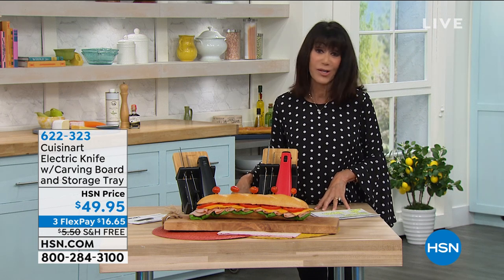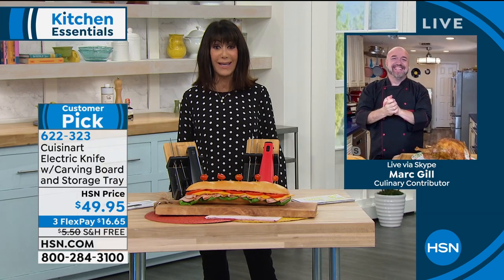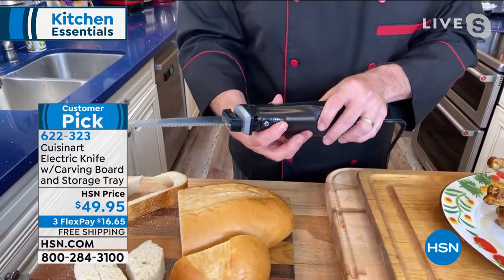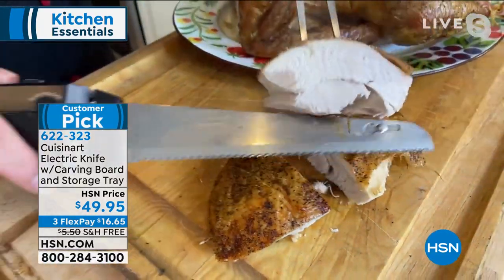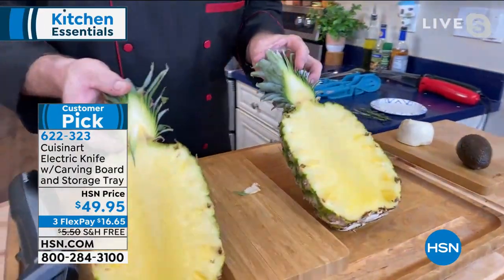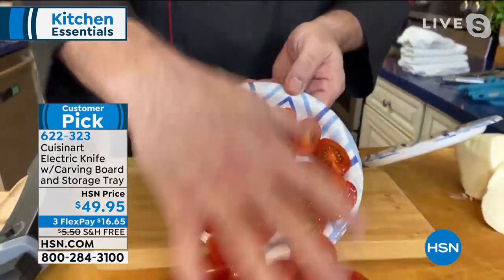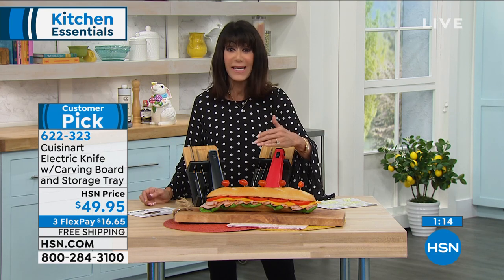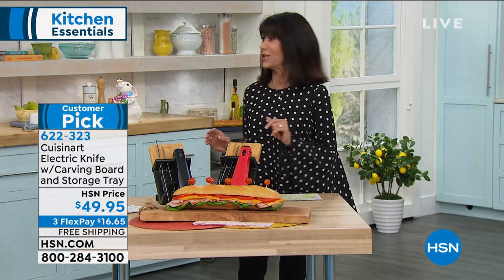Cuisinart Electric Knife with Carving Board and Storage ...